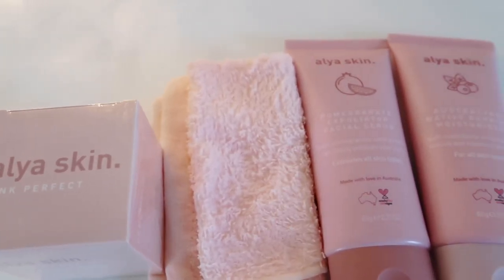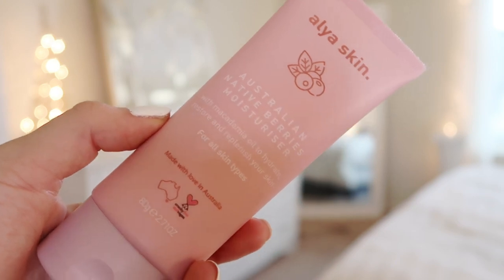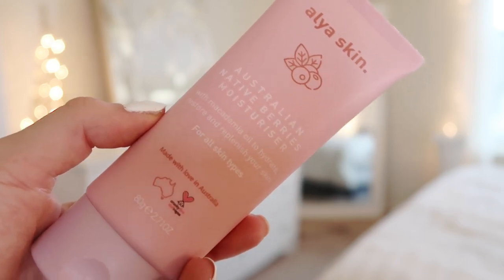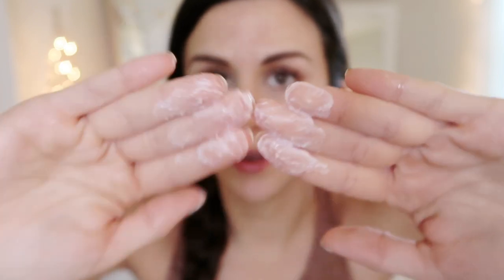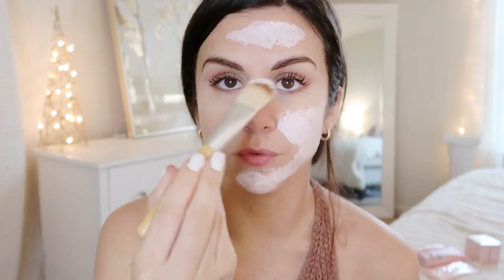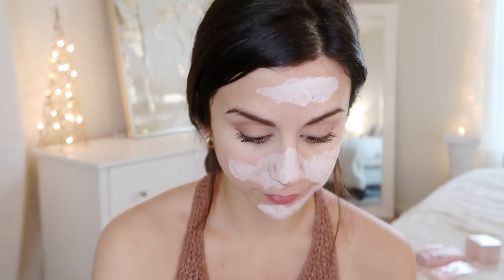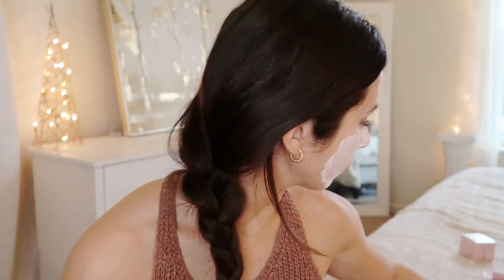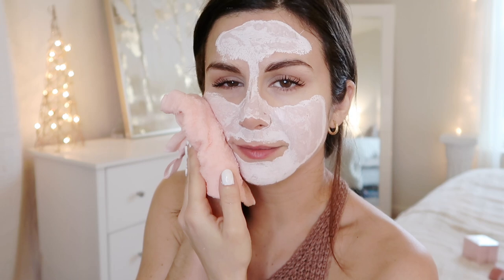ALYA SKIN ULTIMATE SKINCARE BUNDLE REVIEW & DEMO | ASHLEY GAITA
➳ OPEN ME ➳

IF YOU'RE NEW ➳ Welcome!! My name is Ashley - I currently live in Pennsylvania with my boyfriend, James. I created this channel in 2018 as a way to inspire women to live their best lives! I LOVE all things related to style, beauty, skincare, and health/wellness. Thank you so much for stopping by! xo

➳ MY CAMERA EQUIPMENT:
Canon 70D